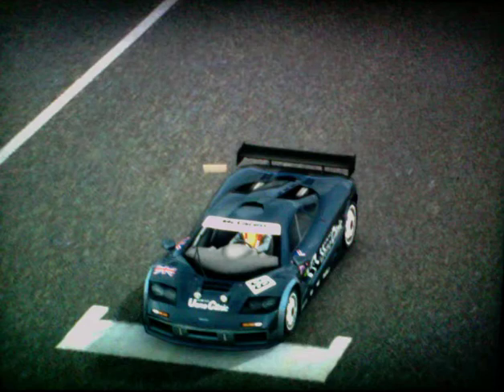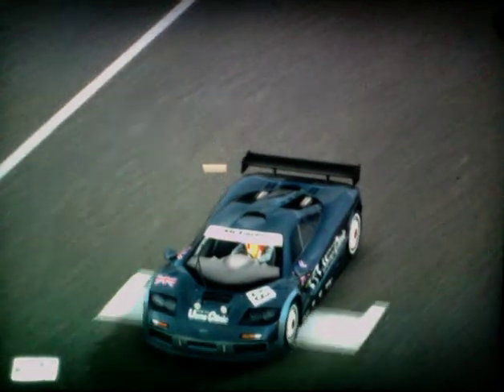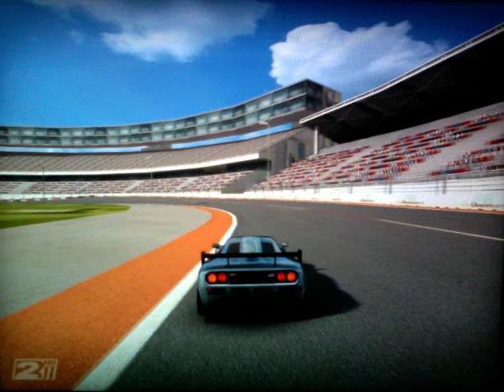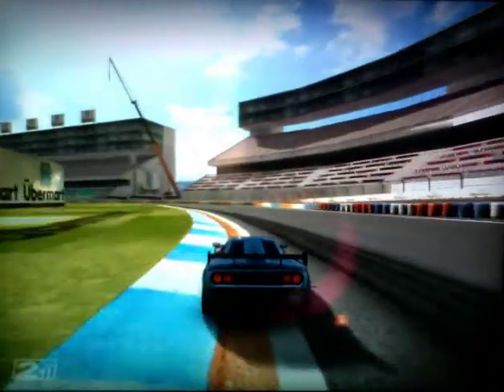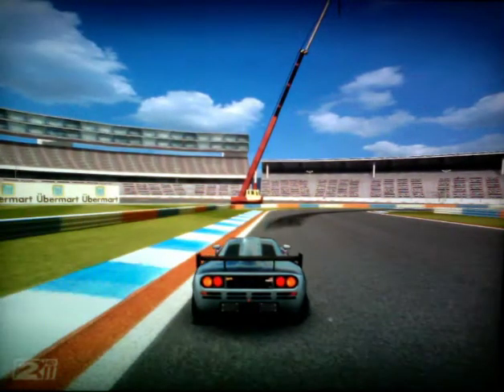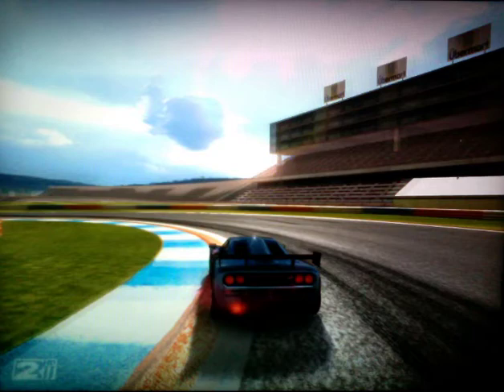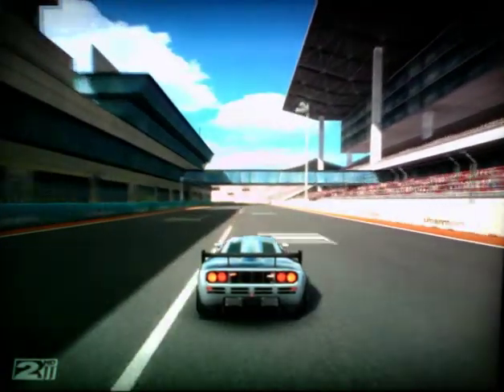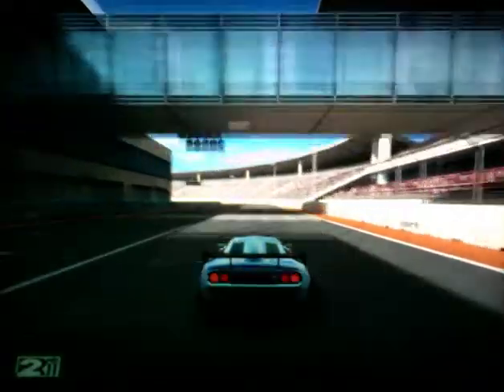Balladonia Tutorial Real Racing 2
This is a turn by turn tutorial for Balladonia.